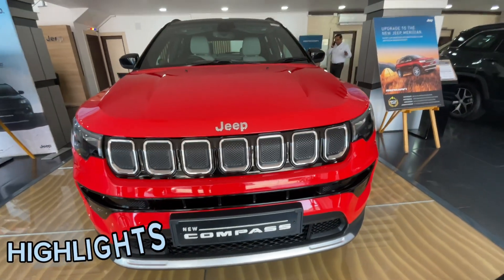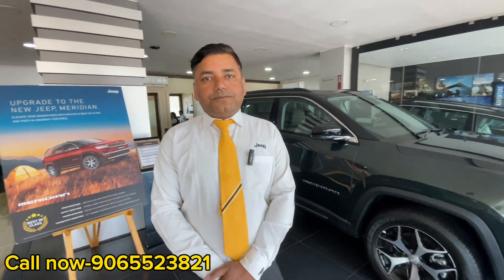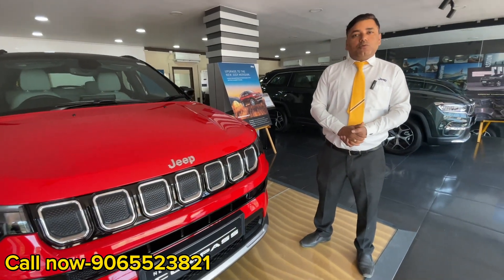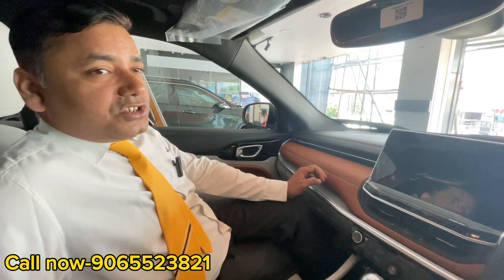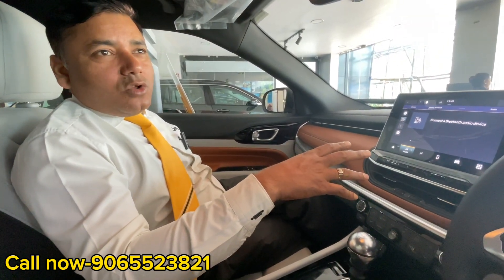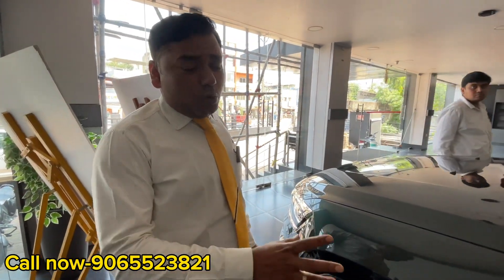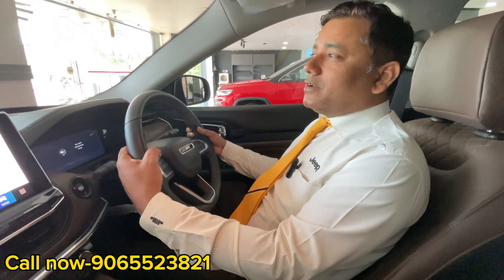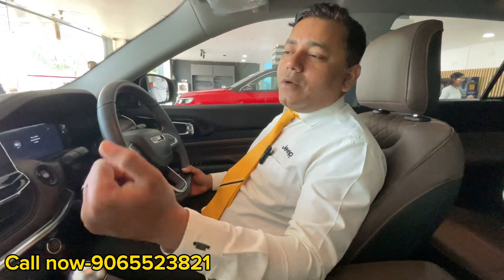New Jeep Compass S 4X4 2024 -Better Than Tata car’s ,Price,Features@Jeep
🔴My Gadgets:-

➡️GoPro Hero 8 ;
➡️Boya M1 mic
➡️Wireless Mic
➡️GoPro mic Adptr
➡️SanDisk 128 GB Memory
➡️My Phone
➡️Hero 8 Battery
➡️Hero 8 Charger
➡️ SanDisk Pan Drive
➡️Gorpo Camera Case
➡️Gorpro Carrying Case
➡️Gopro Hand grip

Ali vlogs ranchi (यूट्यूब चैनल) एक ऐसा मंच है जहां हम पुरानी कारों, बाइक, स्मार्टफोन या आदि के बारे में जानकारी प्रदान करते हैं।
 हम यहां किसी डीलर या विक्रेता सौदों का प्रचार नहीं करते हैं।  हम केवल जानकारी प्रदान करते हैं।  मेरे चैनल के वीडियो में दिखाए गए किसी भी सौदे (उत्पाद) को खरीदने से पहले सावधान रहें। Ali vlogs ranchi किसी भी धोखाधड़ी सौदों, किसी भी दस्तावेज़ की प्रामाणिकता के लिए कोई ज़िम्मेदारी नहीं लेता है।
( नोट-कृपया कोई भी सौदा सोच समझकर करे वरना इसकी जिम्मेवार आप खुद होंगे।)

thanks for waching